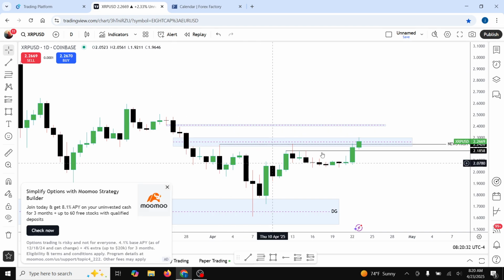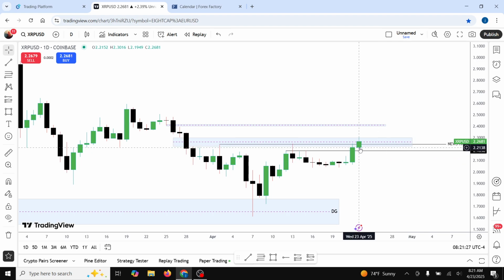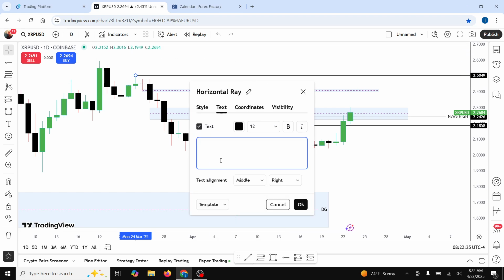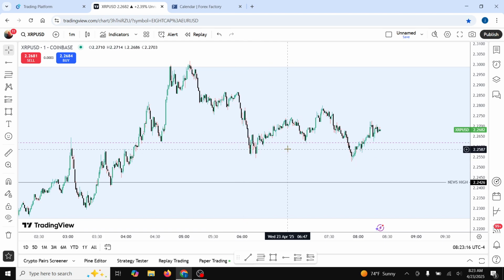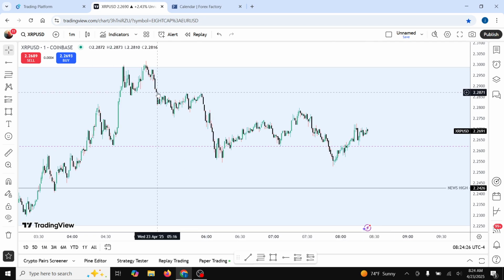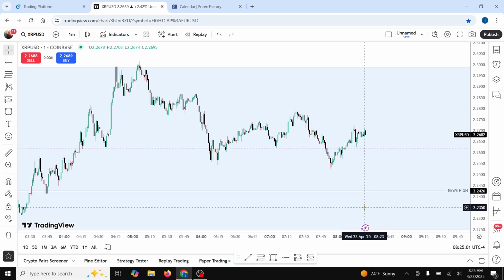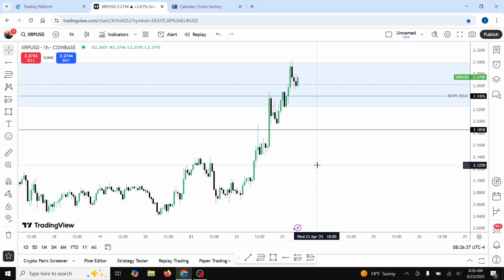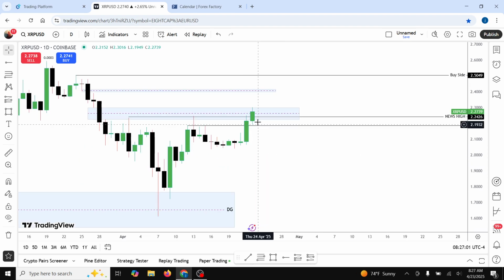XRP Bitty Byrd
Thoth Trades Thoughts on XRP